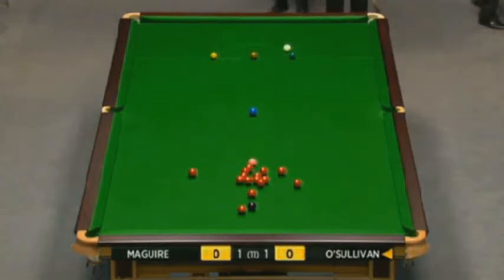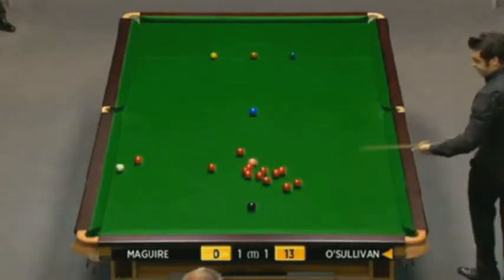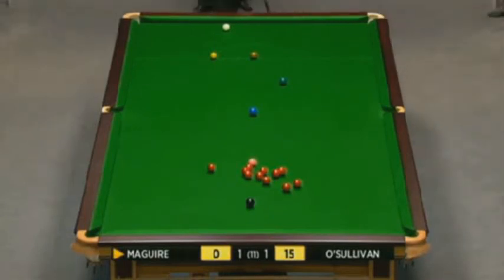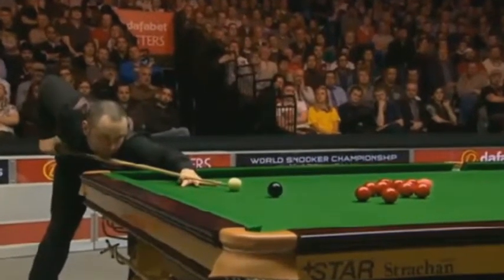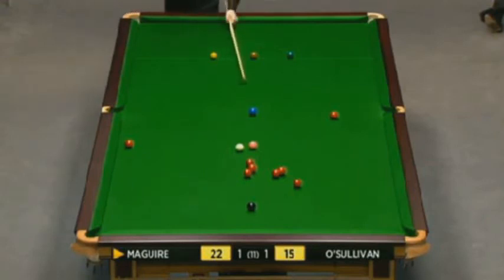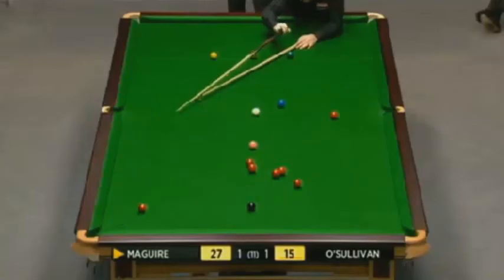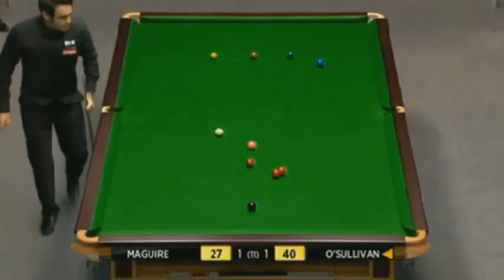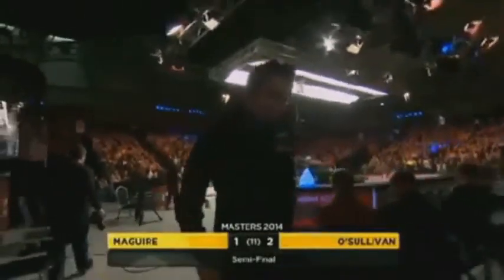Ronnie O'Sullivan vs Stephen Maguire | Frame 3 - Masters 2014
Ronnie O'Sullivan vs Stephen Maguire | Frame 3 - Masters 2014 (2nd Semifinal)